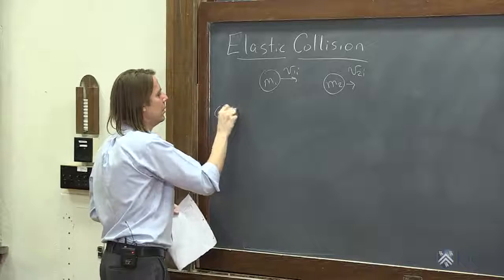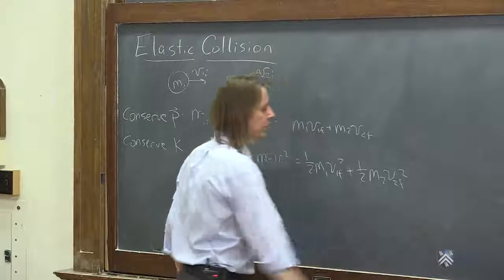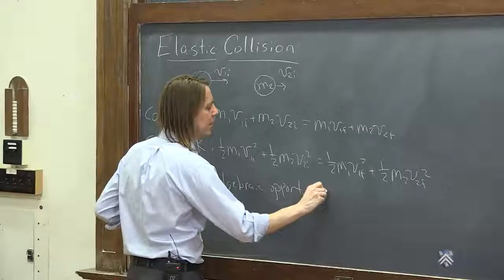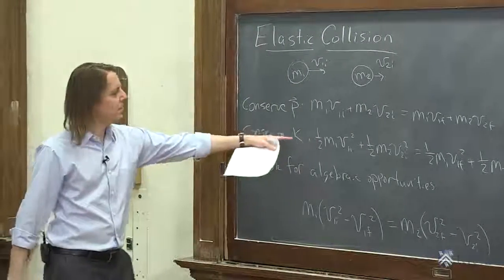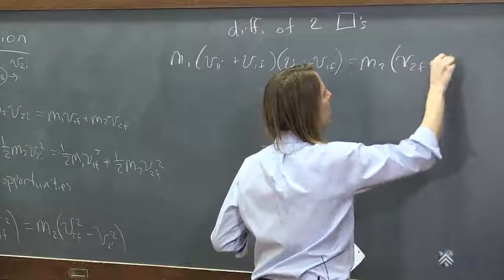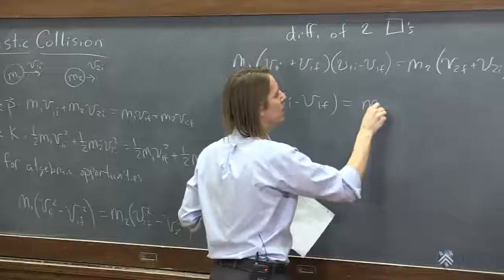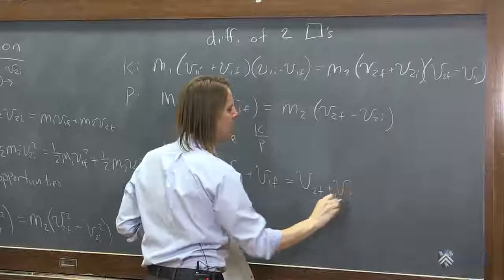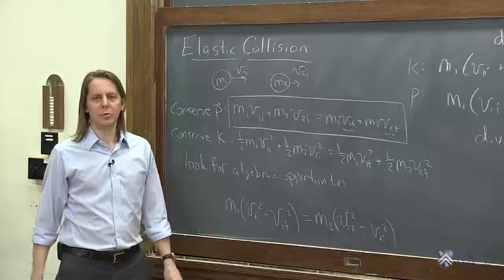Collisions 4 - Elastic Collisions I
Energy and momentum conservation in elastic collisions lead to an algebraic nightmare. Here is how to deal with it.